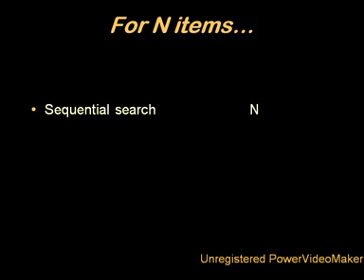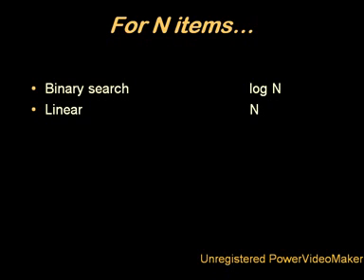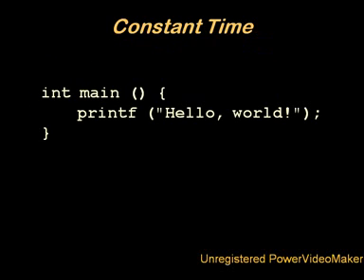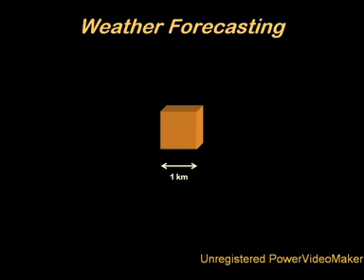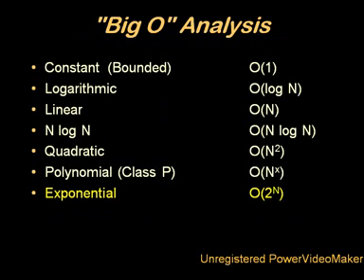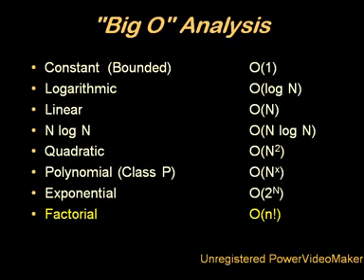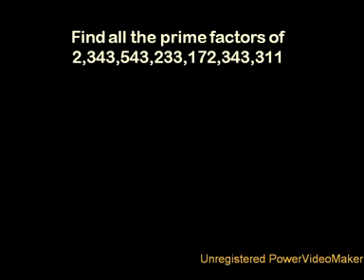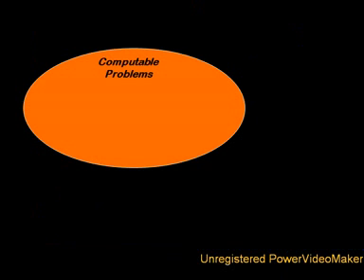04BigO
Order of Magnitude analysis of algorithms:  O(1) through O(N!)